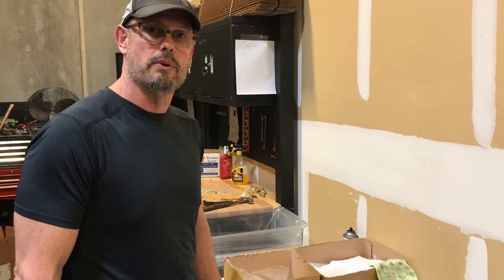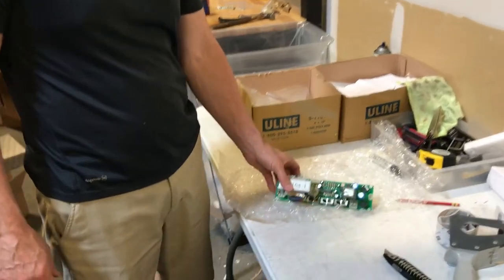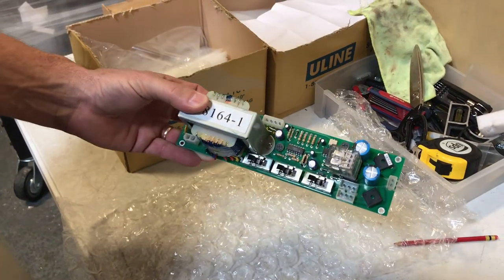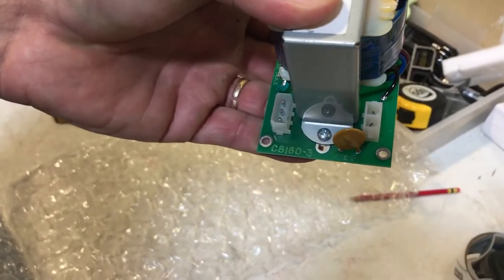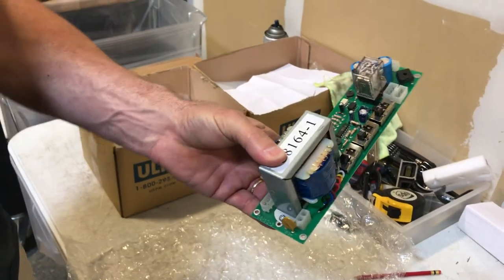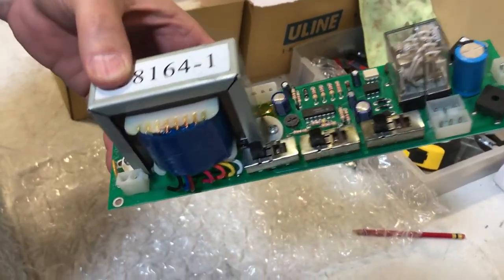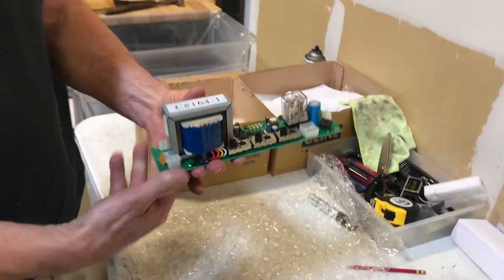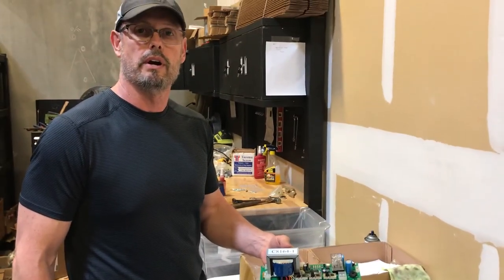Horton C8160-3 Window Control Board For Automatic Drive-Thru Windows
This video goes over the Horton C8160-3 Window Control Board For Automatic Drive-Thru Windows.